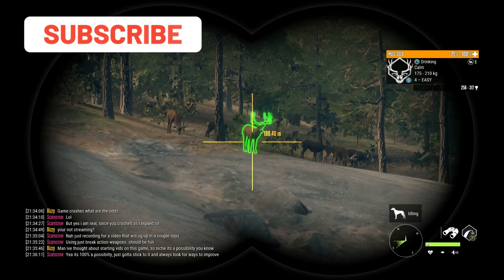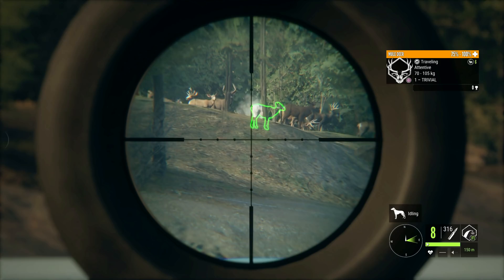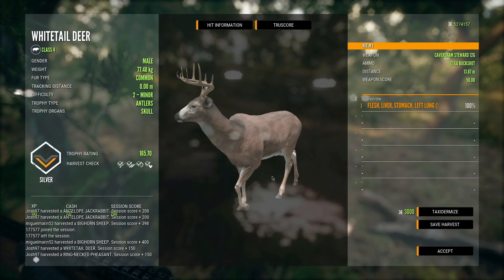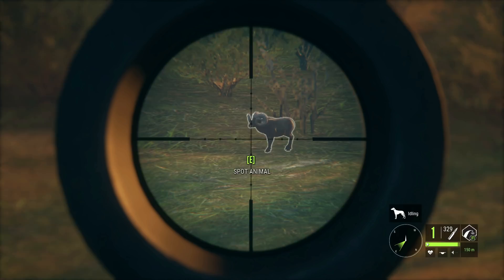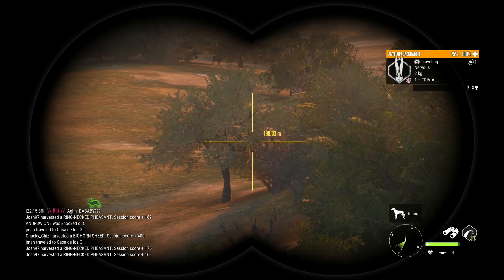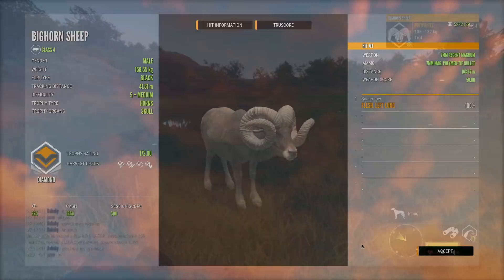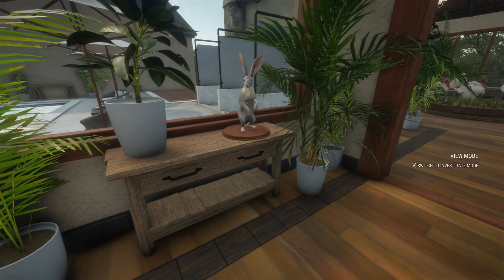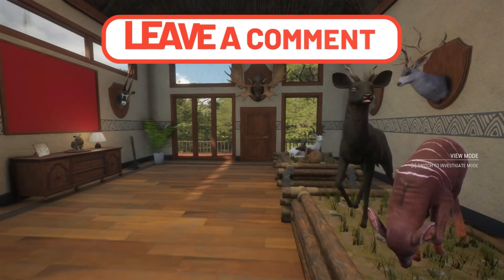HUGE Diamond Bighorn Sheep & Antelope Jackrabbit! Break Action Rifle Hunt On Call of the wild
Today on thehunter call of the wild we head to Rancho Del Arroyo & Vurhonga Savannah & find a Diamond Bighorn Sheep & Antelope Jackrabbit!